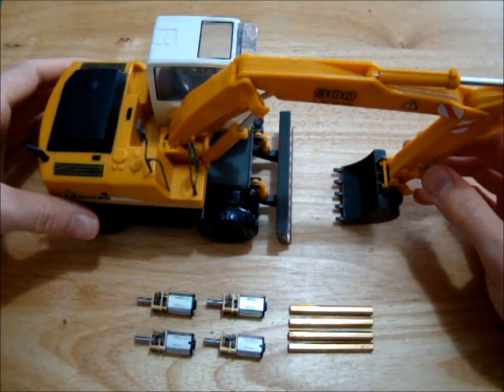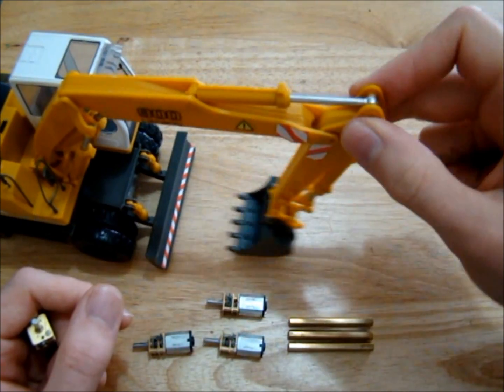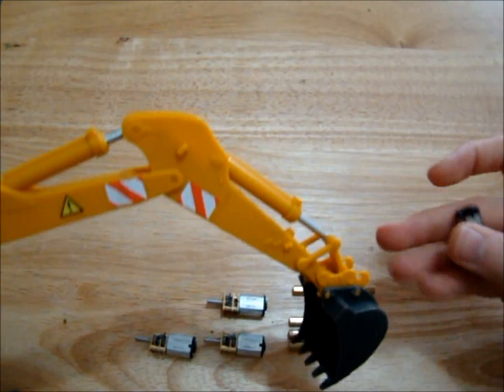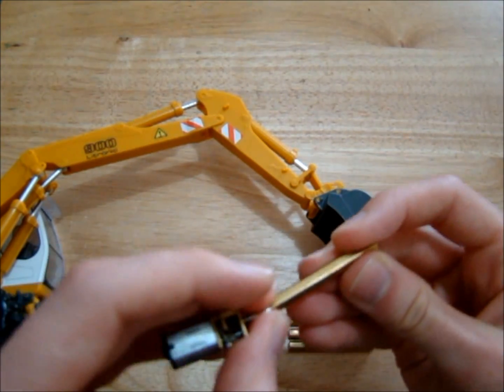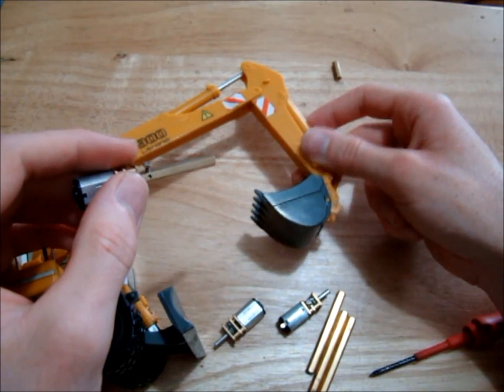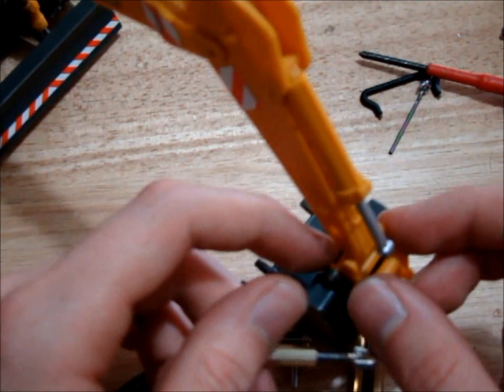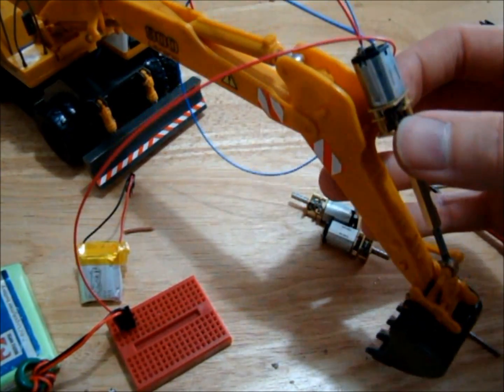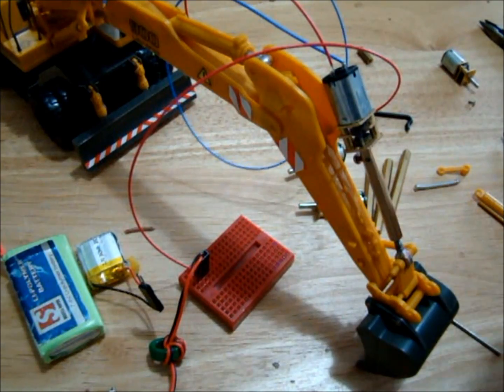RC Liebherr A 900 C Litronic part 2 - Linear actuator test 1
In this video I take a look at making some linear actuators for an RC excavator. I use the same idea from the SIKU Krampe half-pipe trailer build to make a linear actuator from a brass stand off and some threaded bar. In the end it would appear that a 30 rpm n20 motor gearbox is too slow so I've ordered a couple of different n20 motors with different gear ratios so that I can test each of them to find which is best for a homemade rc excavator